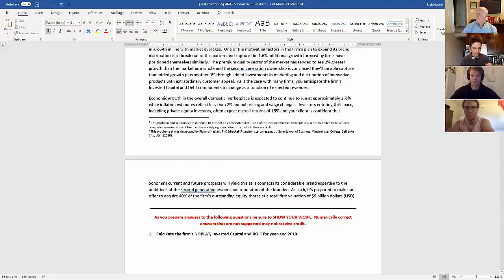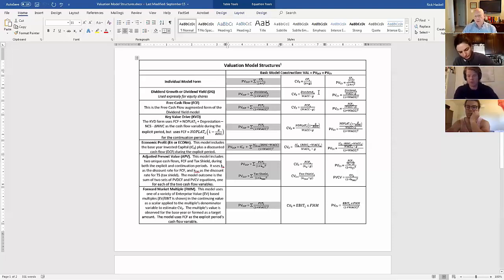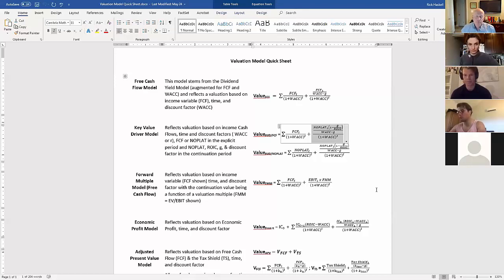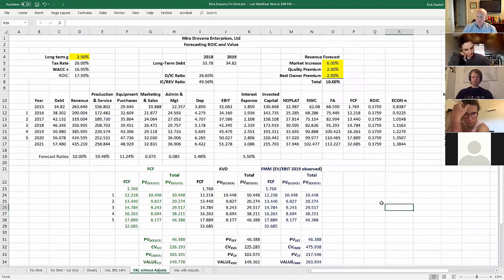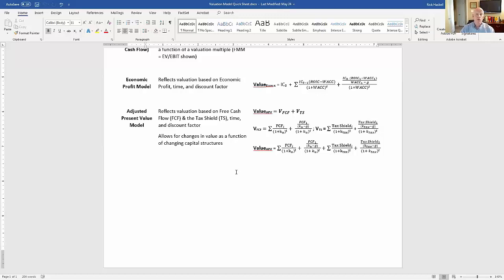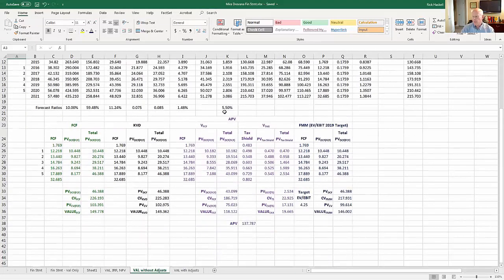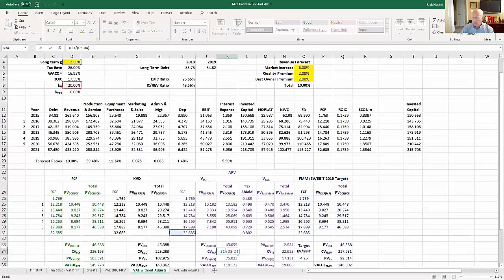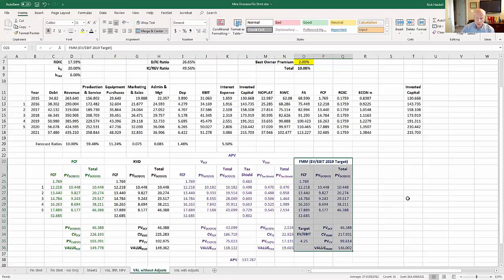FINC 309 3-18-2020 (2) FCF, KVD & APV Models